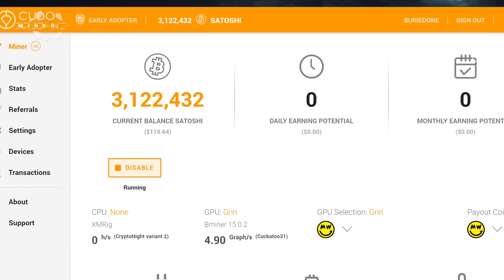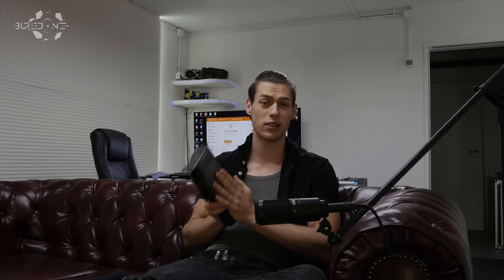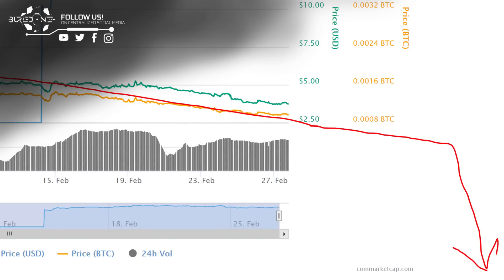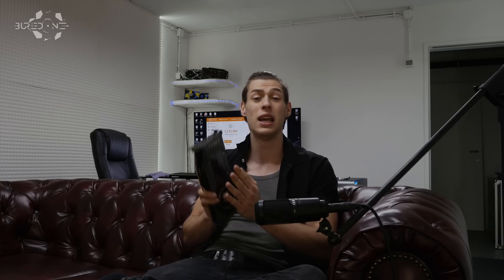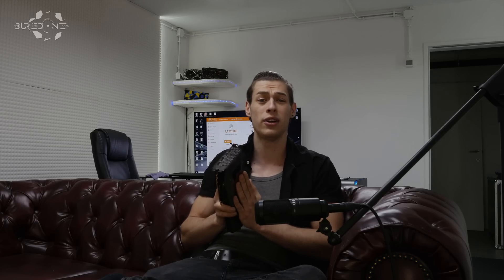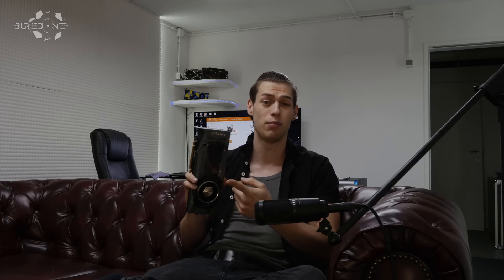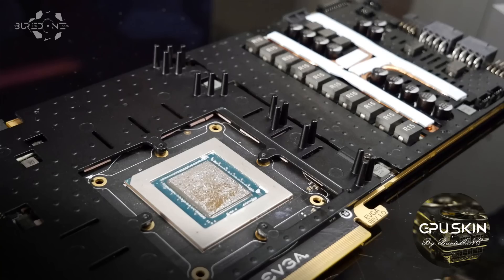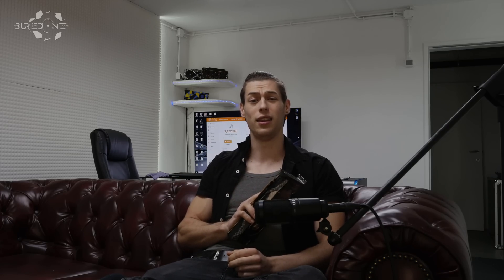Cudominer Now Supports GRIN Mining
Finally Cudominer supports grin mining in their software!
In the video i explain shortly why i did not make a video before on how to mine grin, as i had to prevent some issues.
Check out their mining software with the link below to download the latest version:
As of now they also support Linux, Windows and even Mac OSX Devices!

-- The Radeon VII on Amazon  --